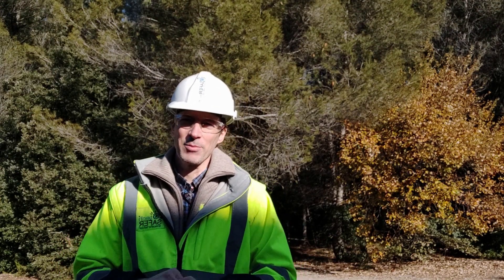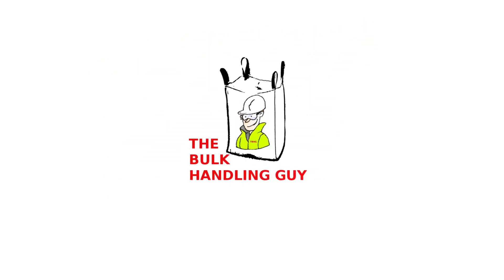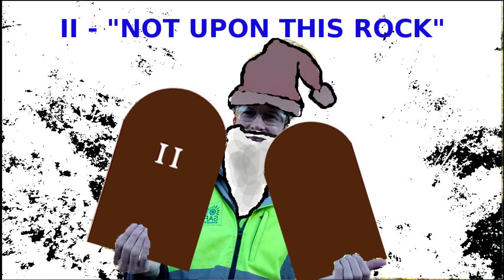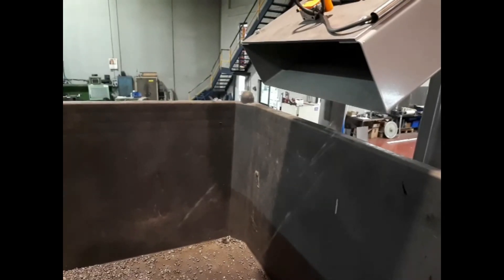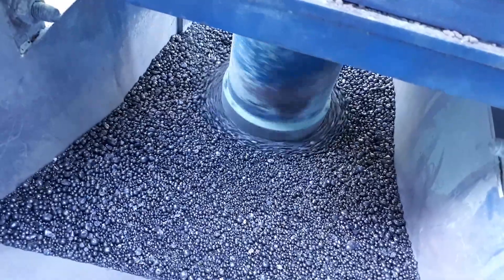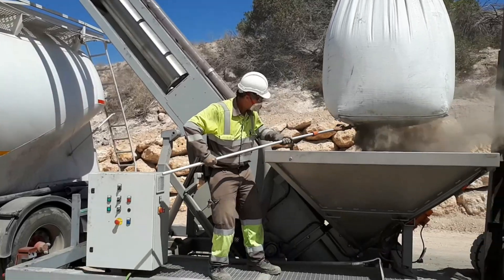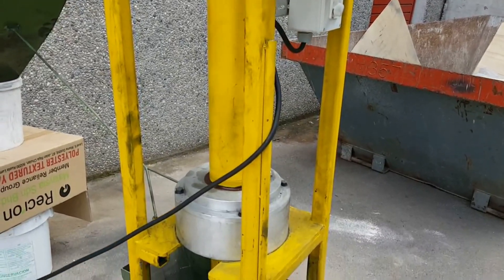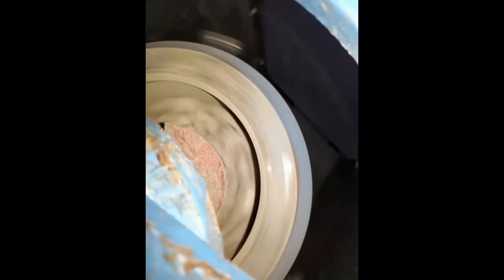Olds Elevator's 10 COMMANDMENTS. The Bulk Handling guy.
Greetings,

the Olds Elevator is not a vertical screw: it is a new conveying technology.
We are glad to contribute to its popularization, hoping it will soon become mainstream and of widespread use.

In the video, we have had the privilege to have ROBERT OLDS work side by side with us in writing these 10 tips that you cannot miss!:

10 COMMANDMENTS - OLDS ELEVATOR:

1.Thou shall TEST every product or material before building any new Olds Elevator. This is the first and most important commandment. If you do not follow it there will be no  blessing  but only cursing .

2. Thou shall not put rocks, large wood pieces or other HARD MATERIALS that might be larger than the clearance between inner screw and rotating tube.

3. Thou shall NOT OBSTRUCT the output of material.

4. Thou shall not introduce STICKY MATERIALS with high viscosity. These might jam the elevator. Sludge or similar materials may be applied, though.

5. Ye form or shape of the INLET HOPPER will be designed with the utmost attention, so that it feeds the machine correctly.

6. The Olds elevator can be used in any INCLINATION, with some specific considerations to be made regarding its design.

7. Thou shall pay attention to SAFETY measures, so that the rotating tube harms no one.

8. A professional technician shall DESIGN THE INLET SCOOPS (and CHUTES) that feed the material inside the tube, since each different material to lift requires a specific shape and type of scoops AND INFEED CHUTE.

9. Thou shall take into account that there are a lot of different types of DESIGNS for the Olds elevator for every area of use (in foundries, for food, for sewage sludge, etc).

10. Thou shall remember at all times that an Olds elevator IS NOT THE SAME AS A SCREW CONVEYOR in any way, functioning  or performance, for the OE is a most efficient vertical conveyor with no fall back…..

The Bulk Handling guy

Suitable for the ceramic, recycling and mining industry.

Chemical
Pharma